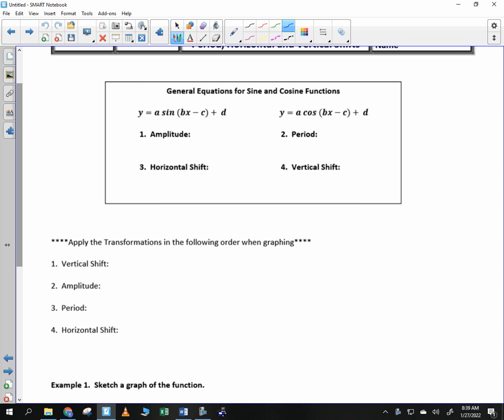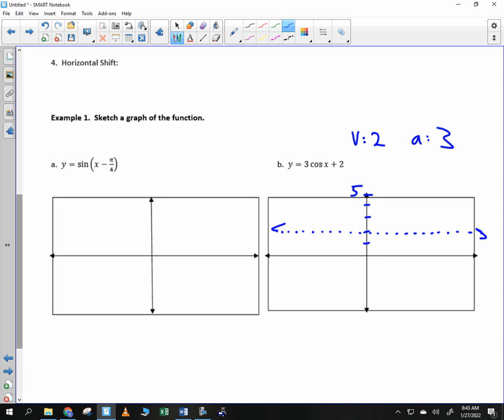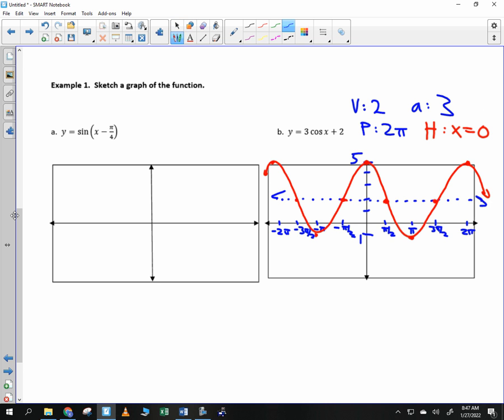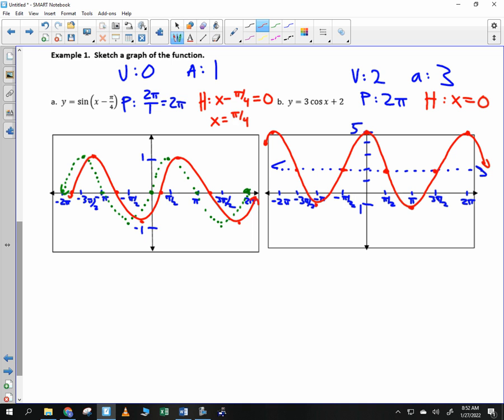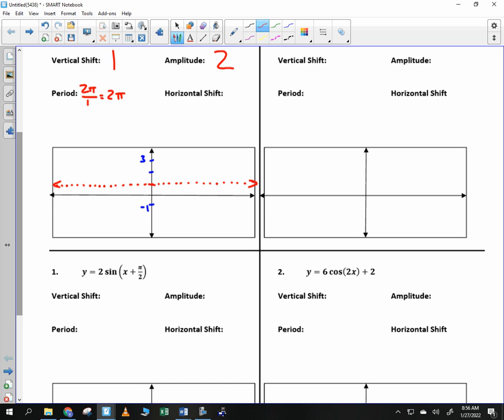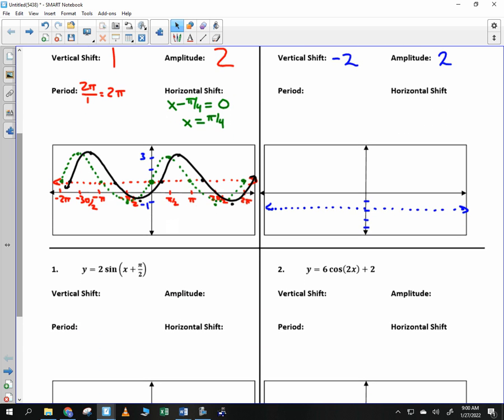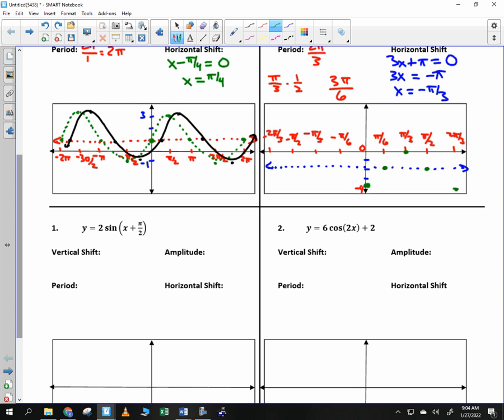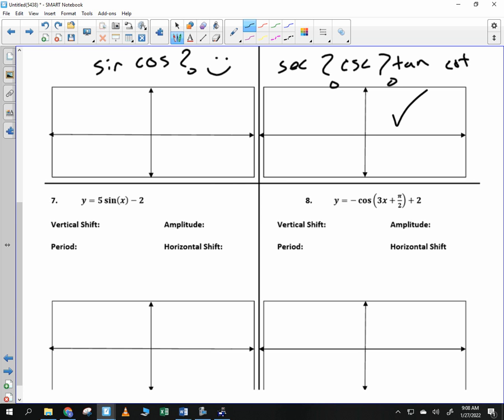Trigonometry Graphing Sine and Cosine with all Transformations 2022